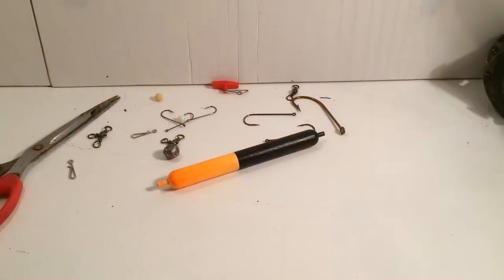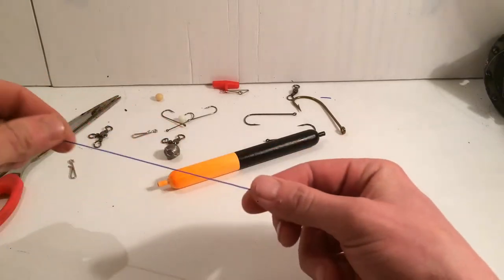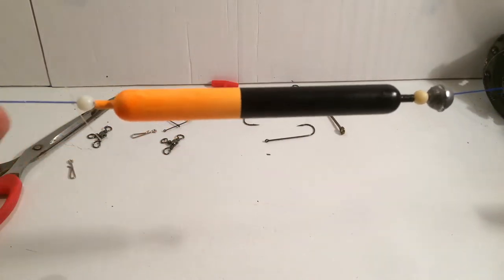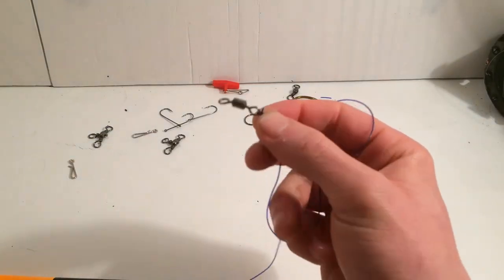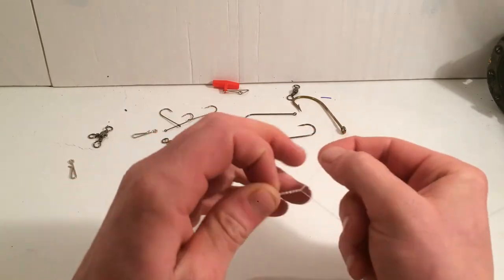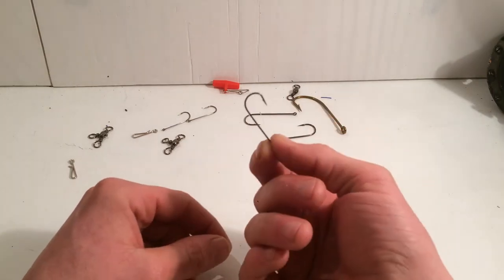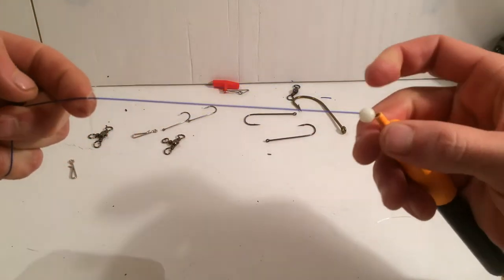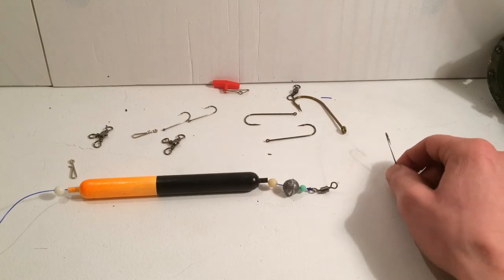HOW TO , FLOAT RIG!!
Float rig